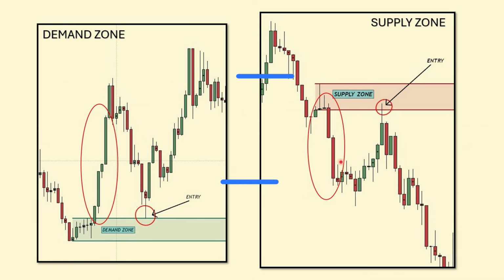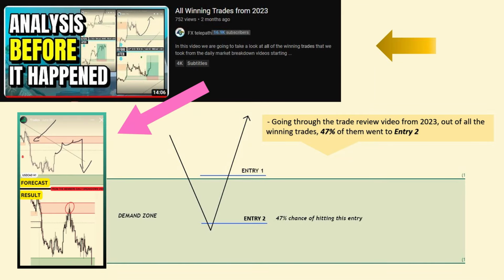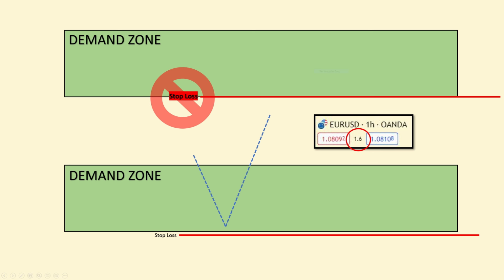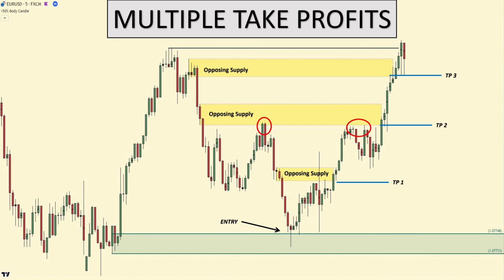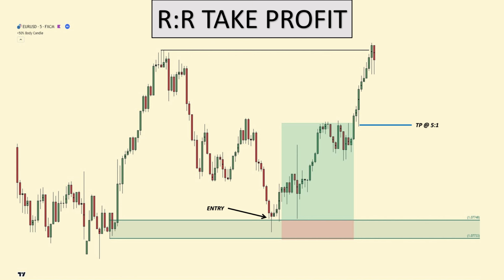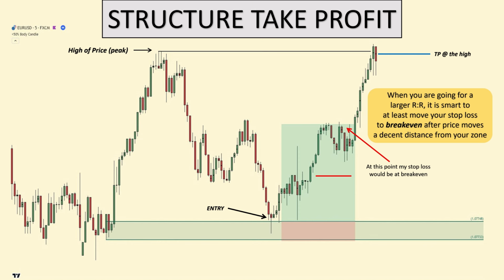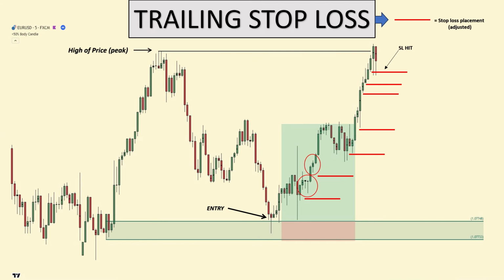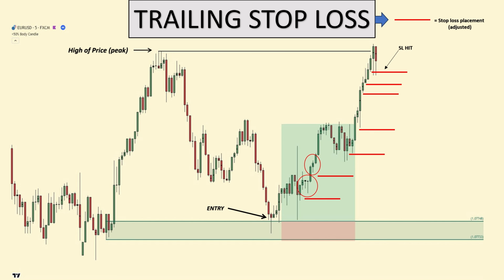Supply/Demand Trading 101: Entry, Stop, Take Profit (BEST TIPS)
If you are struggling with supply and demand trading entries, exits and take profits.. this video should help you get on the right path to success when it comes to trading supply and demand zones. I encourage you all to TEST the concepts that I discuss in this video, to see what works best for your and your emotions. When it comes to trading, psychology plays a huge role, so it is important to figure out what trading methods work the best for your trading strategy.